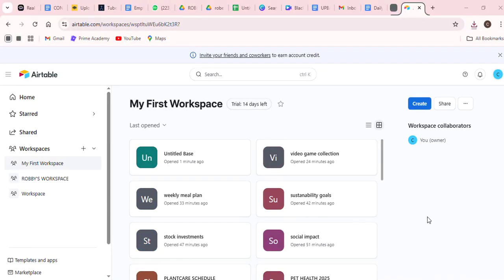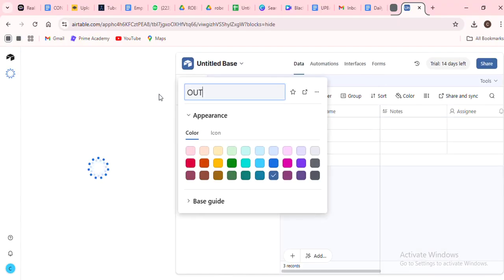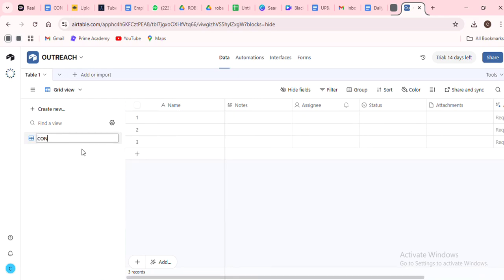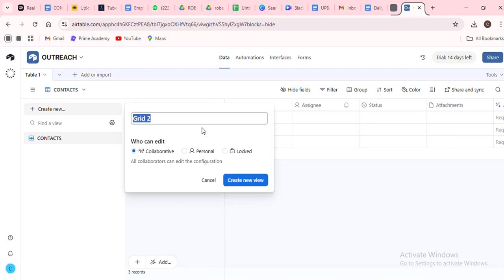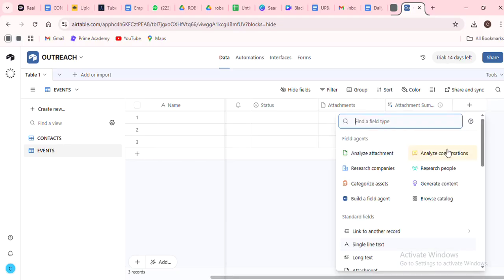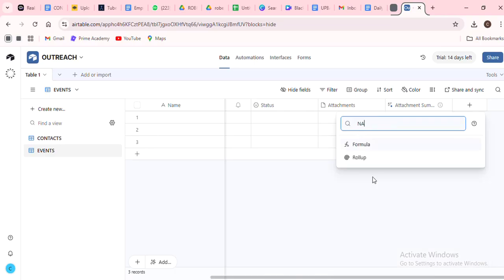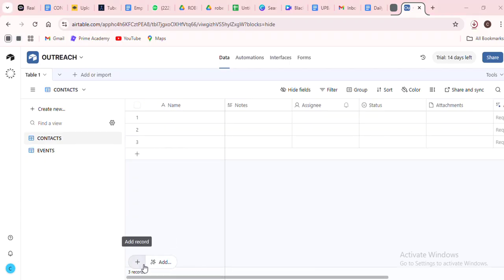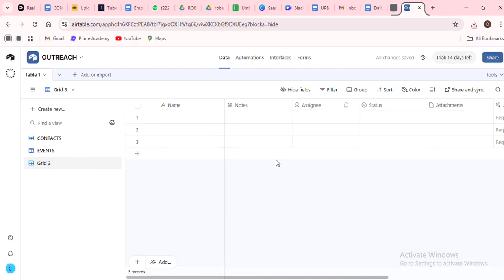How To Use AIRTABLE For A Community Outreach Program (Complete 2025 Guide)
Welcome to this comprehensive How To Use AIRTABLE For A Community Outreach Program (Complete 2025 Guide) tutorial! In this detailed guide, I'll walk you through everything you need to know about How To Use AIRTABLE For A Community Outreach Program (Complete 2025 Guide).

 What You'll Learn in This How To Use AIRTABLE For A Community Outreach Program (Complete 2025 Guide) Tutorial:
• Complete step-by-step instructions for How To Use AIRTABLE For A Community Outreach Program (Complete 2025 Guide)

Whether you're a complete beginner or looking to improve your skills, this How To Use AIRTABLE For A Community Outreach Program (Complete 2025 Guide) tutorial covers everything from basic concepts to advanced strategies. I've designed this guide to be easy to follow, practical, and immediately actionable.

 Why This How To Use AIRTABLE For A Community Outreach Program (Complete 2025 Guide) Tutorial is Different:

 Perfect for:
• Beginners who want to learn How To Use AIRTABLE For A Community Outreach Program (Complete 2025 Guide) from scratch

Don't forget to LIKE this video if it helped you learn How To Use AIRTABLE For A Community Outreach Program (Complete 2025 Guide) and SUBSCRIBE for more in-depth tutorials like this one!

Questions? Drop them in the comments below! I read every comment and try to respond to as many as possible.

• Share with anyone who might benefit from learning How To Use AIRTABLE For A Community Outreach Program (Complete 2025 Guide)